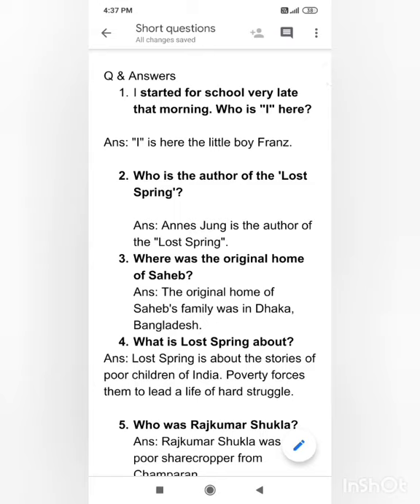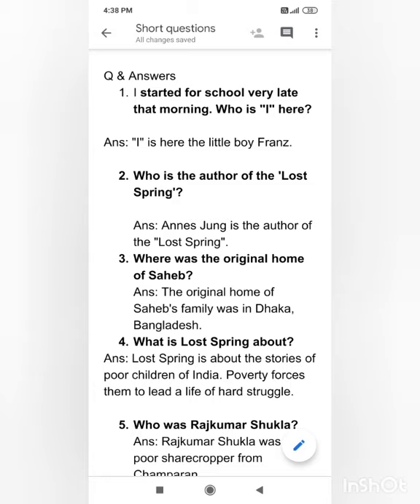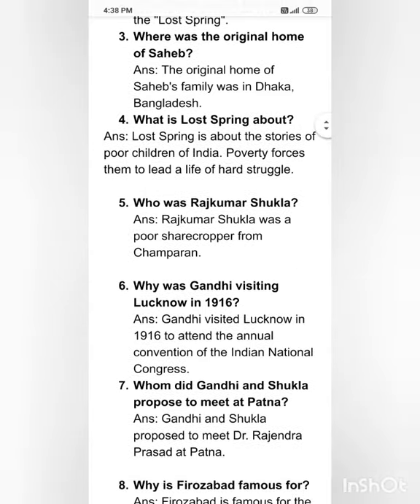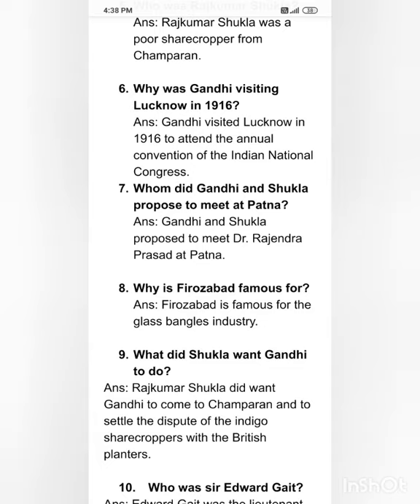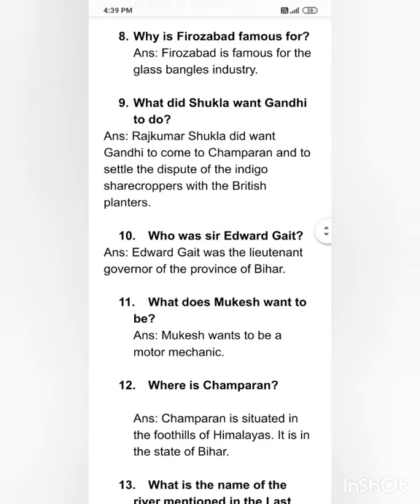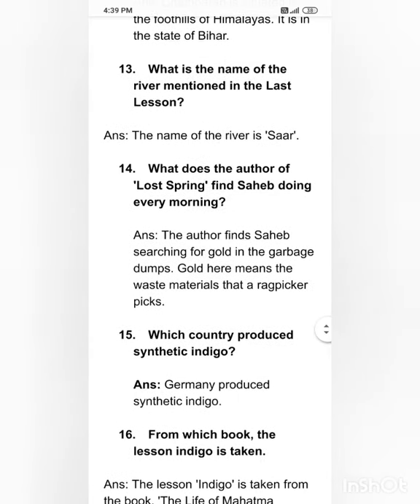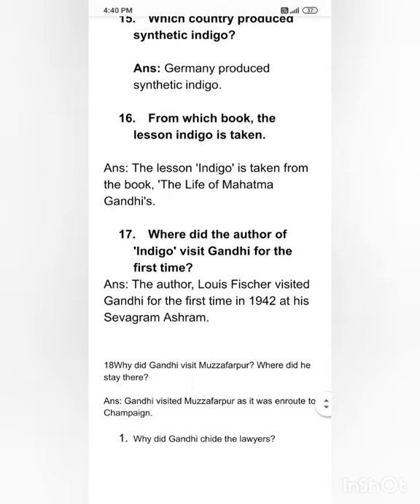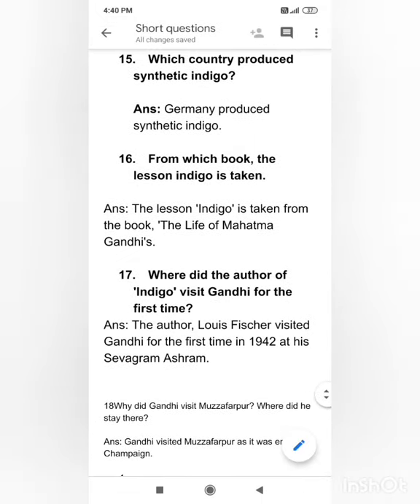HS Final Probable Short Questions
Hs 2nd year AHSEC syllabus, 2020